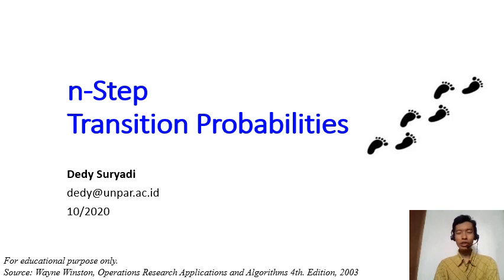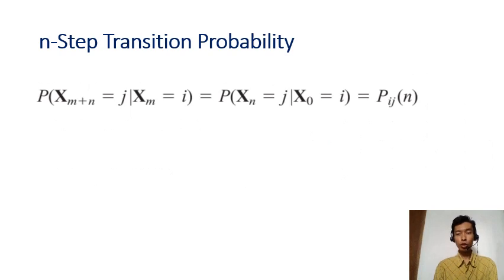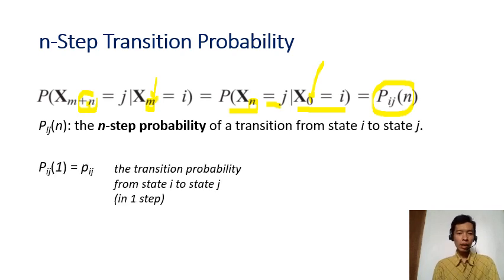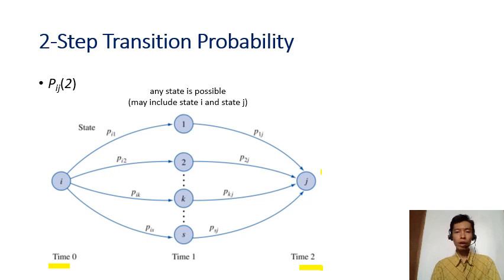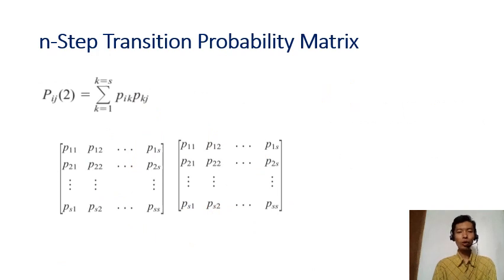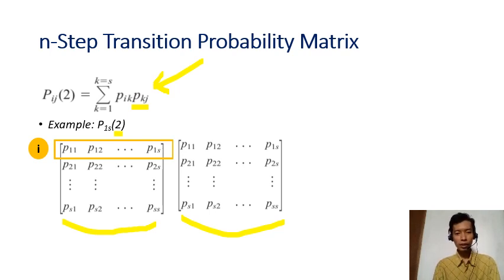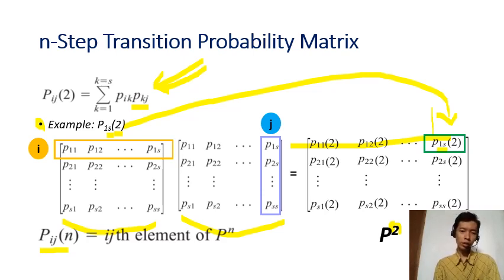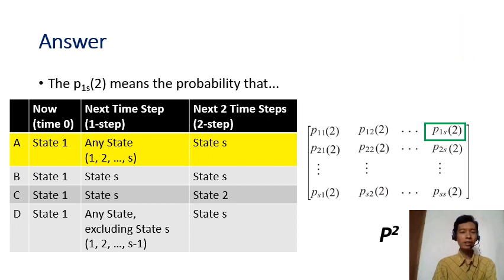OR3 Week5.1 n-Step Transition Probabilities (Markov Chain)